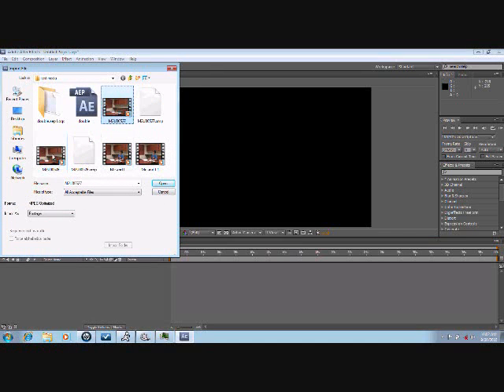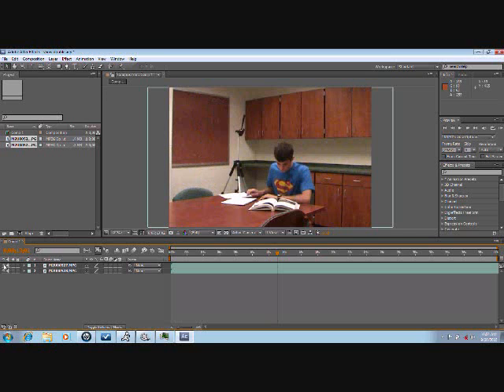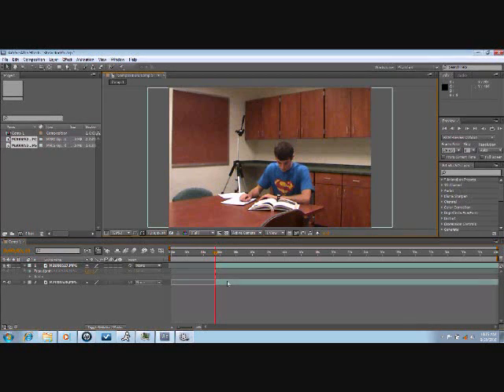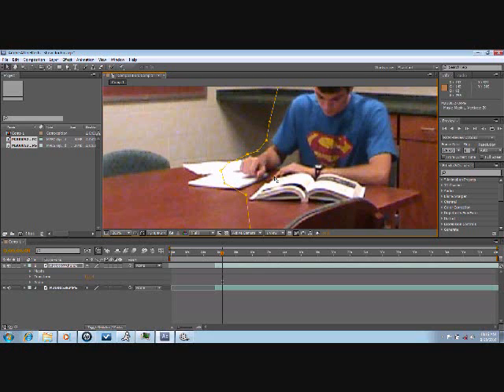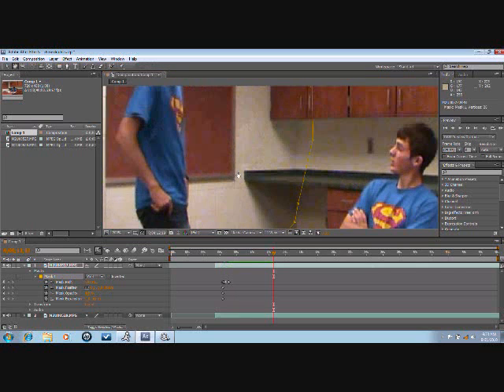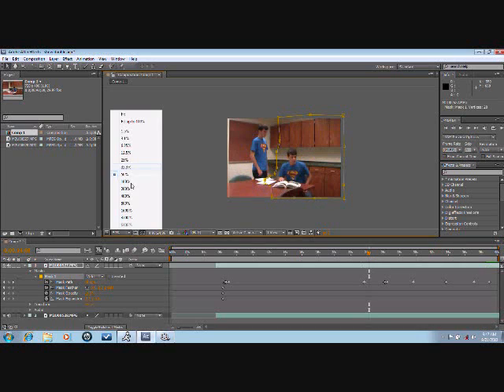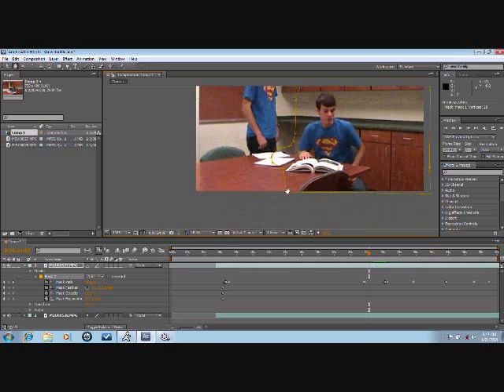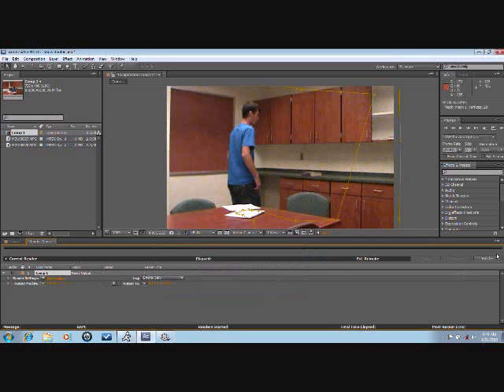Same Person on screen twice tutorial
Using Adobe After Effects CS5 I created a short clip of me  appearing on the screen twice while also exchanging items.  Check out the final product in the last 40 seconds of the clip.